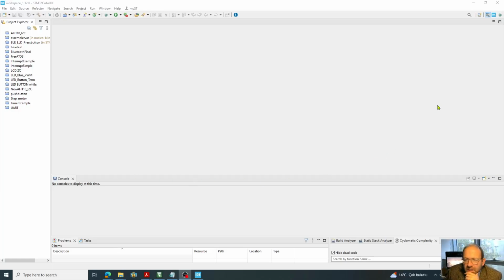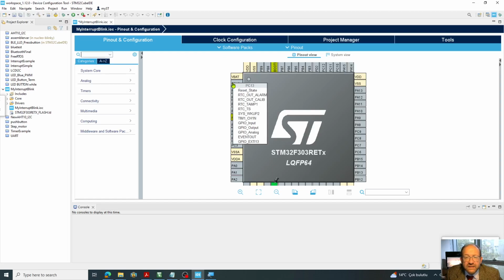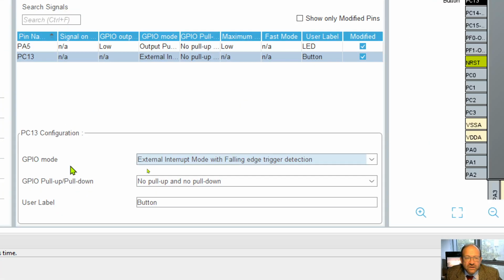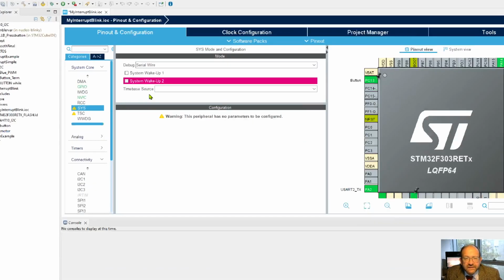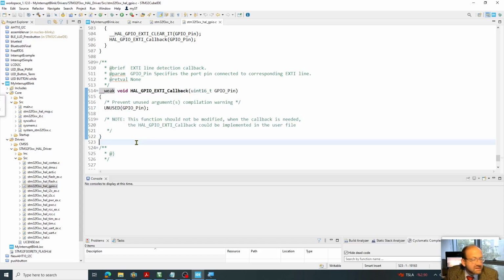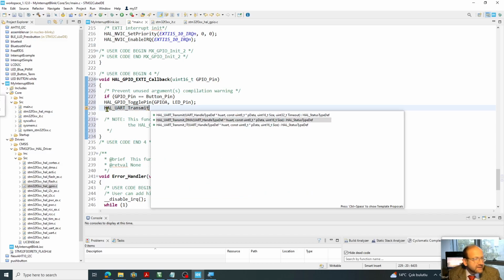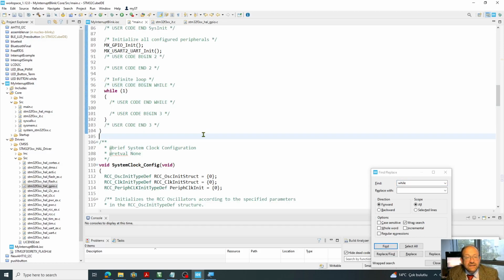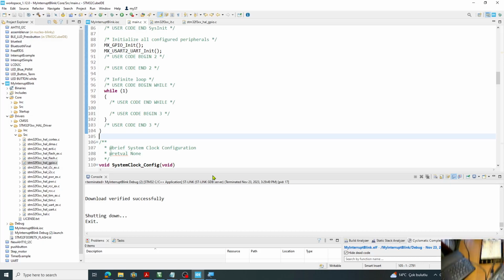STM32CUBE IDE Interrupt Usage for LED Blink with Push Button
A fast and easy way to get started with writing Interrupts on SMT32CubeIDE using GPIO as the source for Interrupts. Terminal usage through the UART2 code is also added but not demonstrated. Please experiment with the Putty terminal usage yourself.